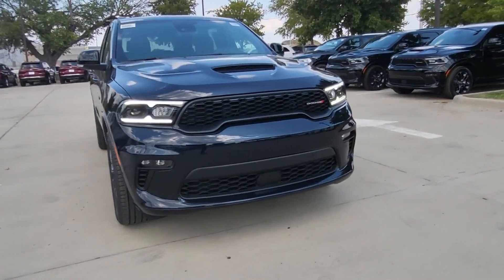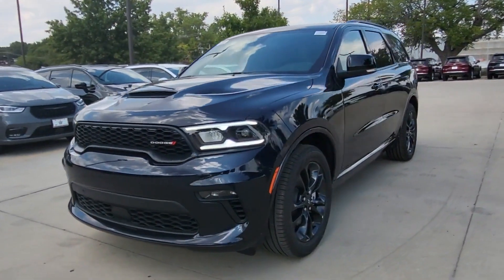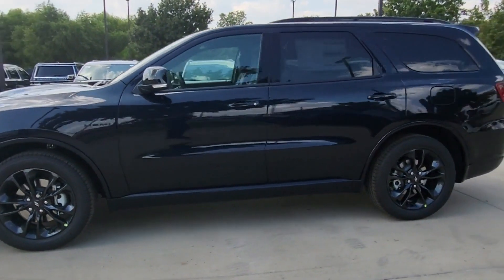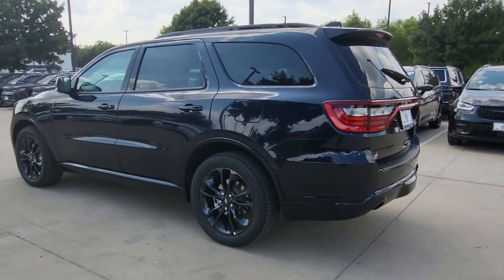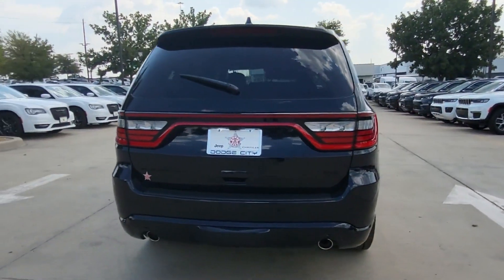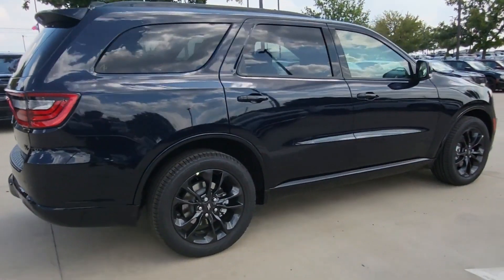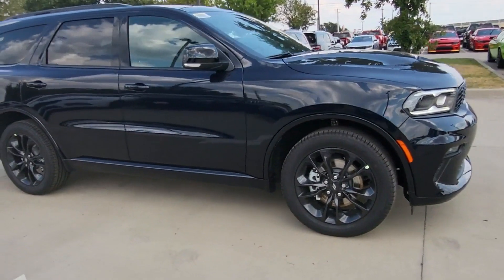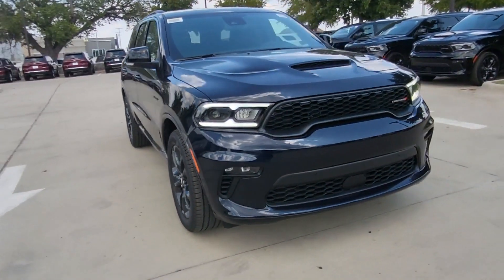New 2023 Dodge Durango R/T Plus Prosper, Allen, Plano, Denton, Melissa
2023 Dodge Durango R/T Plus 1C4SDHCT3PC686447 Video

This 2023 Dodge Durango R/T Plus is full of phenomenal features such as: